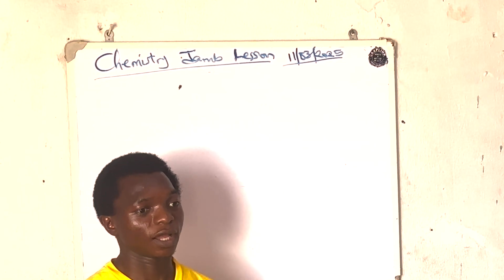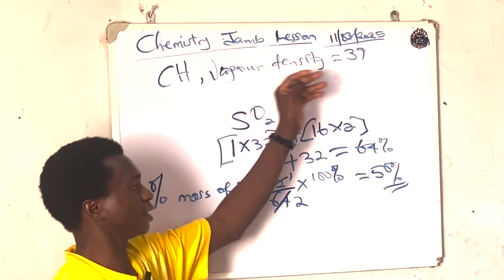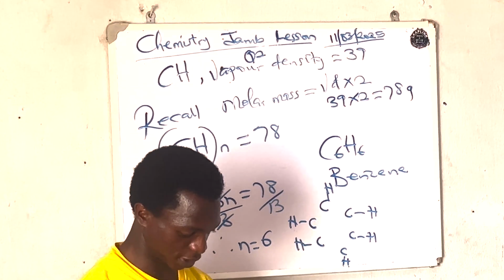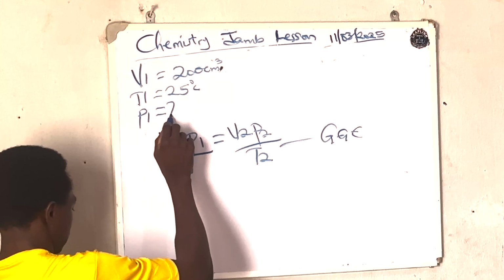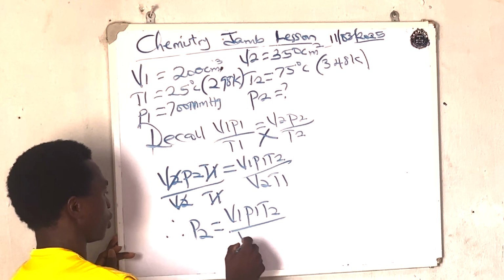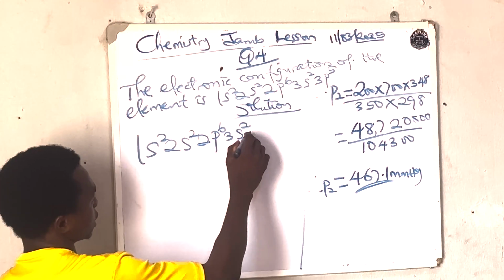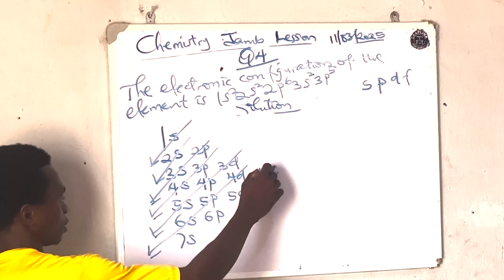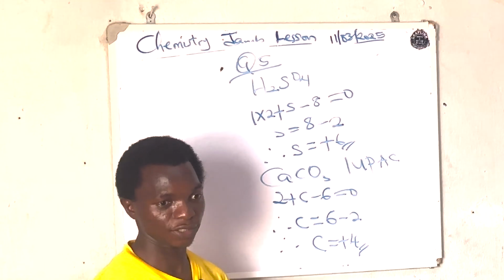CHEMISTRY CLASS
CHEMISTRY PAST QUESTION